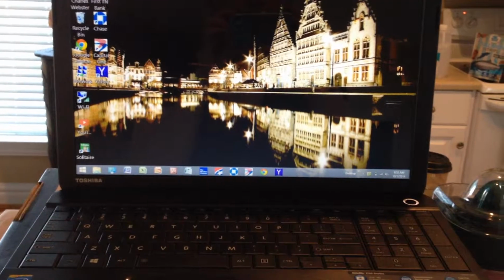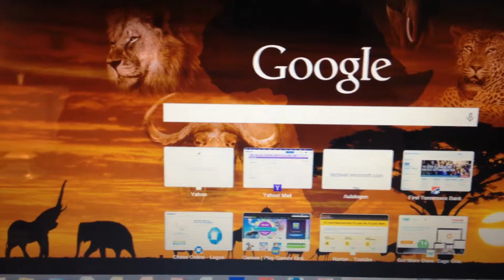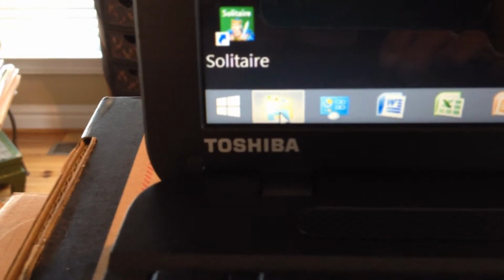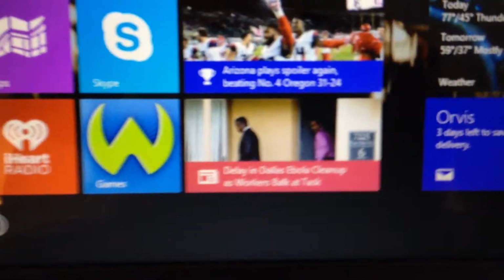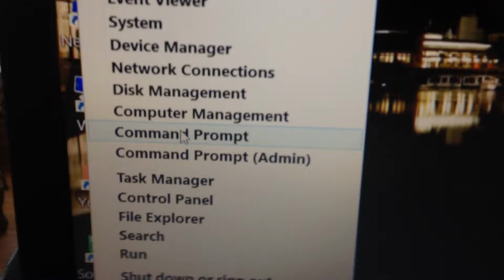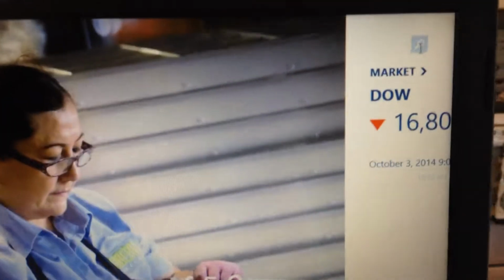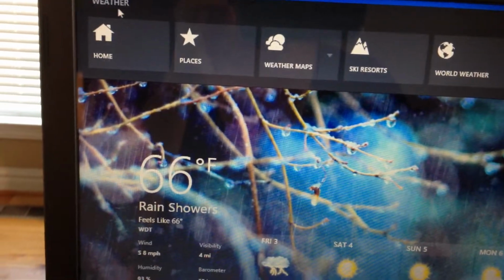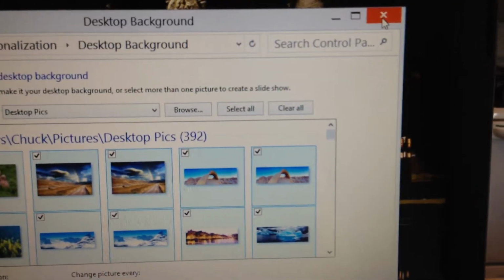Toshiba Training 3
Toshiba Tutorial Video 3